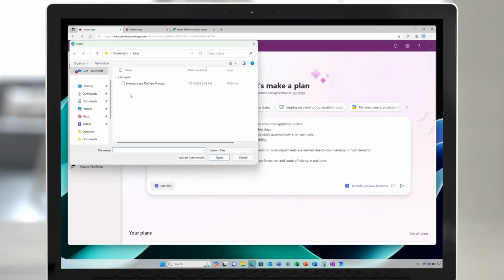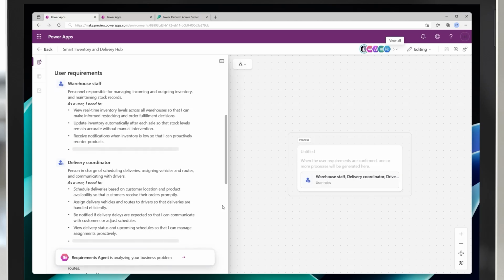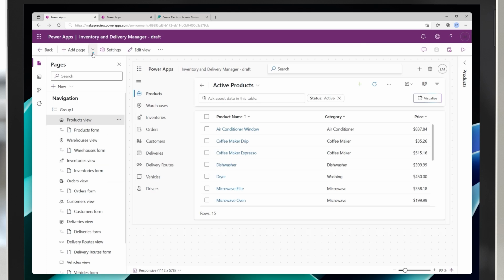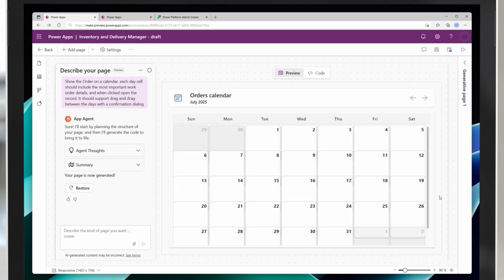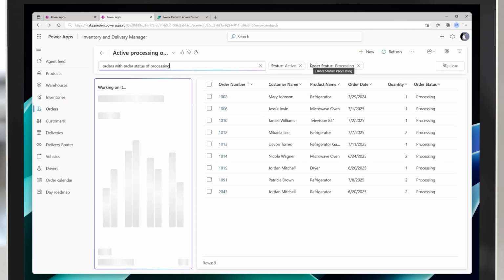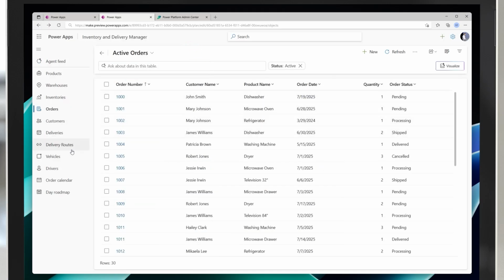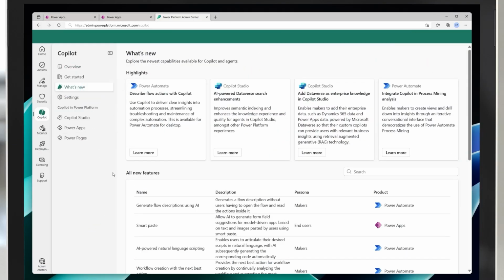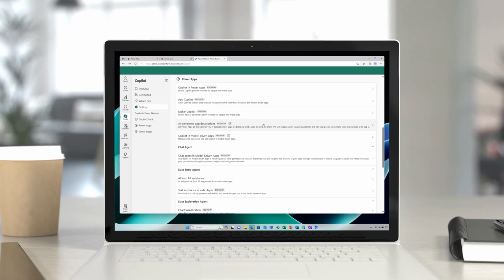Power Apps 2025 release wave 2 highlights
In this video, discover the exciting new features coming to Power Apps in 2025 release wave 2.

Maximize your experience with Dynamics 365 and Power Platform by exploring the detailed release plans

But that's just the beginning! We encourage our community to keep learning with the resources provided below: